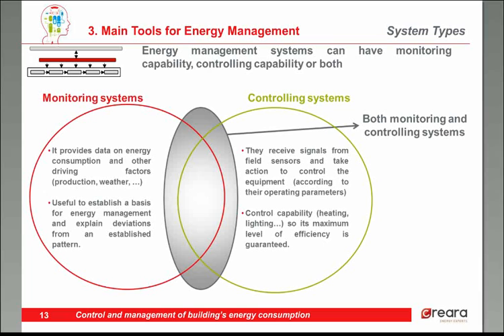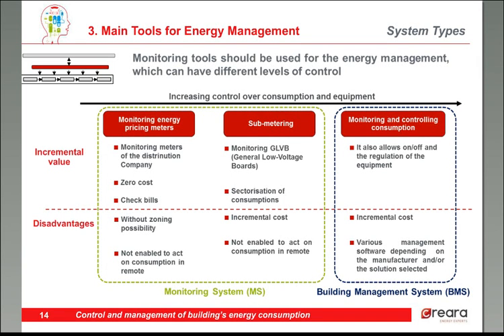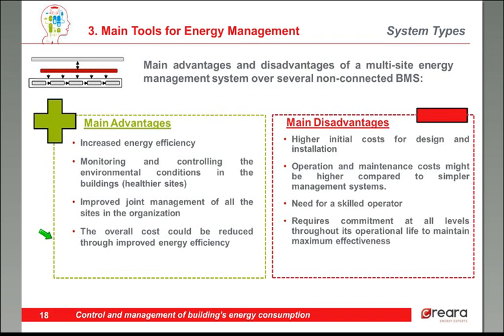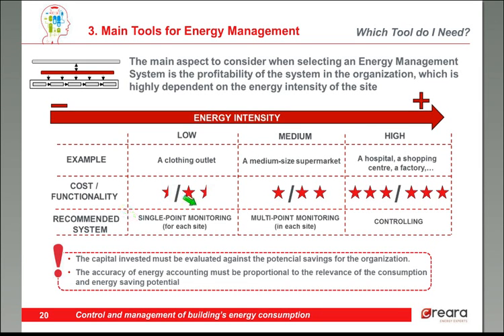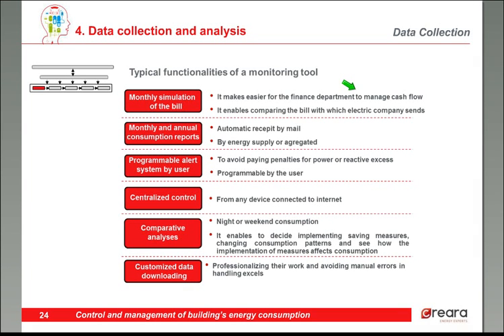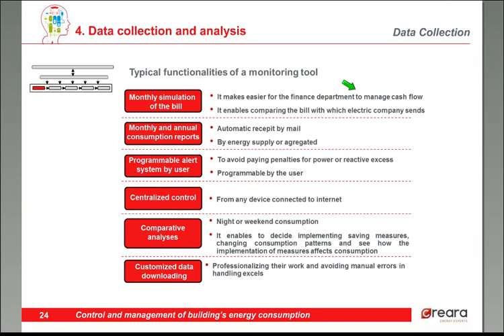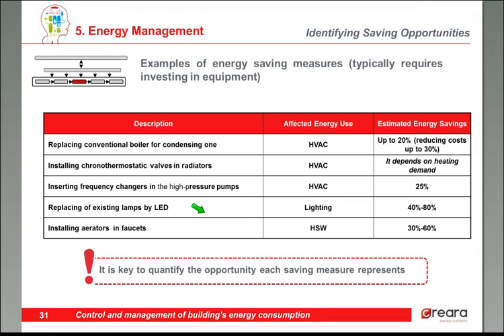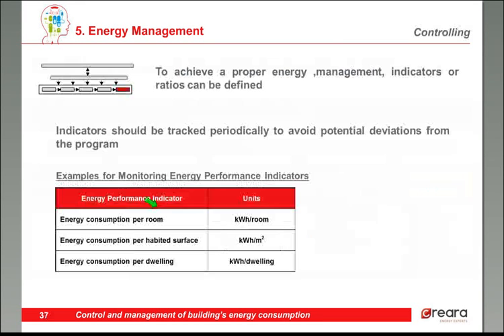Control and management of building’s energy consumption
Each building should have an Energy Manager, a person responsible for the optimization of all processes involving energy consumption in the facilities. It is possible to get substantial energy and economic savings by implementing measures of management and control for energy consumptions in the buildings.

This webinar introduces the main tasks and functions of an Energy Manager and the tools that can help him to improve a building’s energy performance, as the implementation of Energy Management Systems (EnMS) or monitoring systems.

The webinar also analyzes in detail specific measures of energy savings related to building’s facilities management.